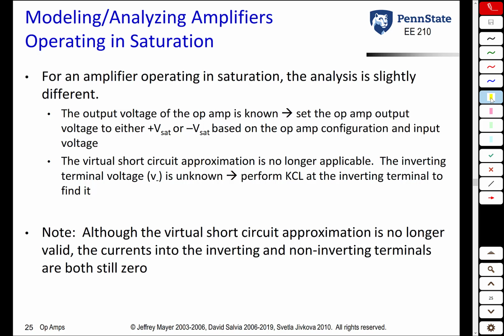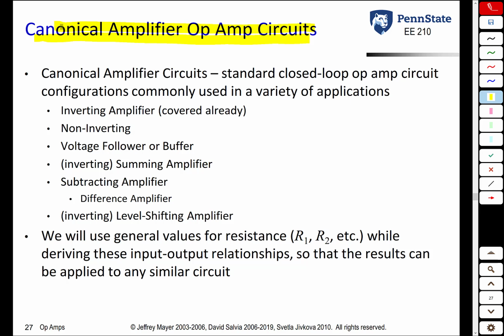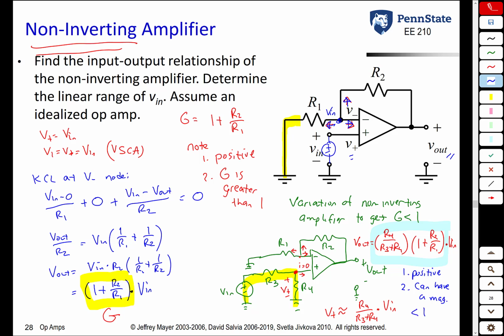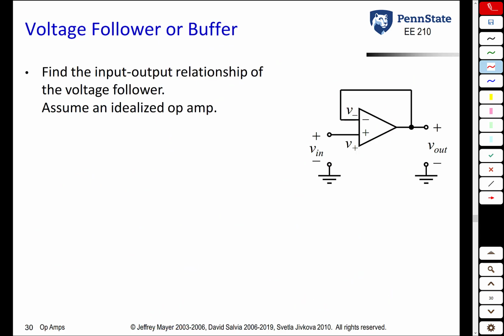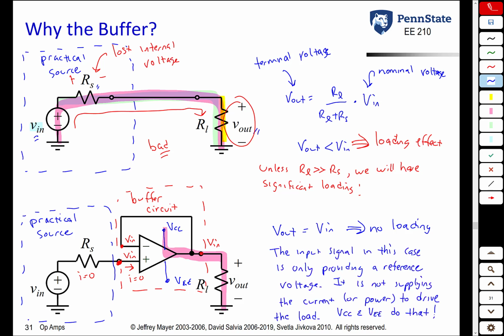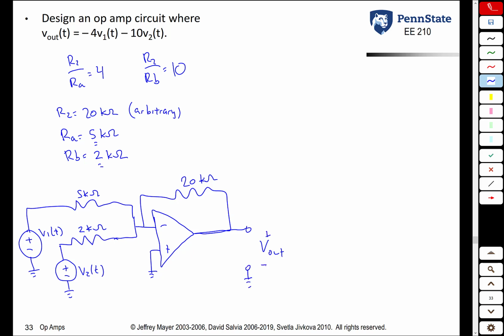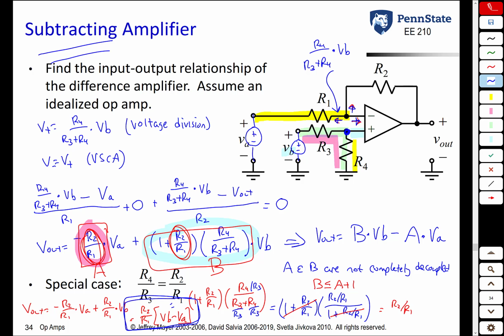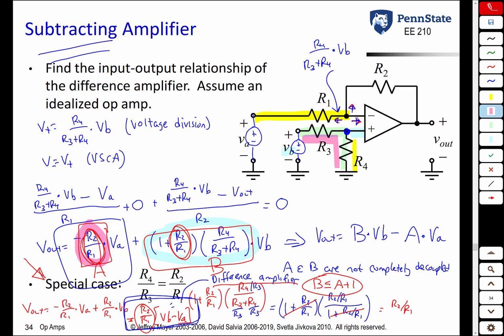EE 210 lecture 16 Operational Amplifiers part 3